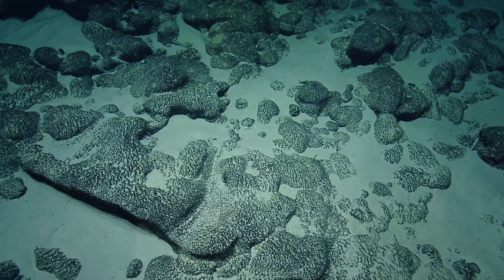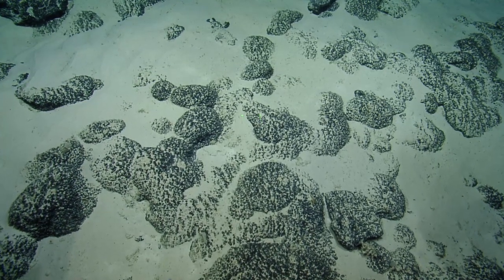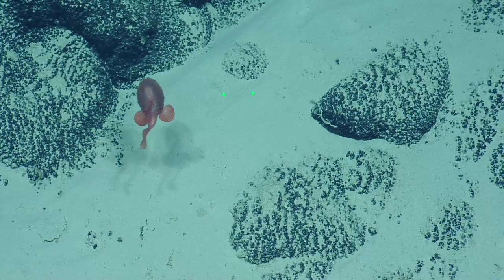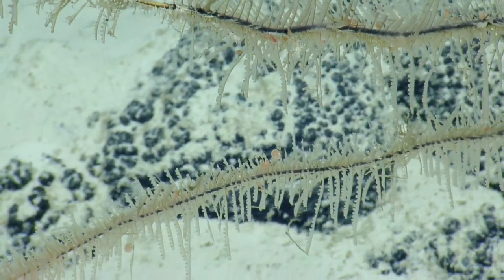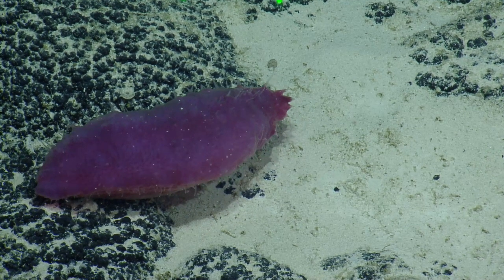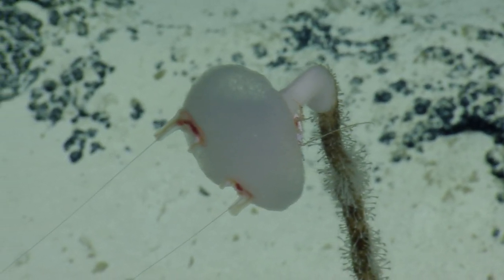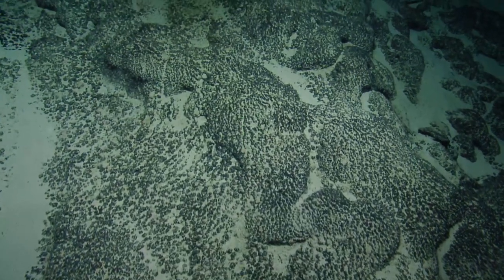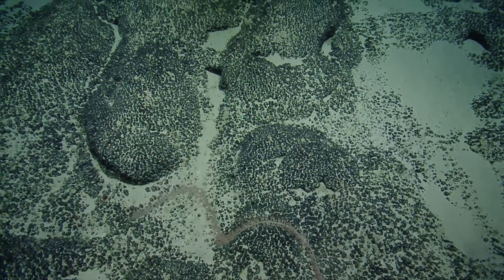NA149_H1956_(5of8)_20230529_032038Z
The chapter observations presented were recorded in the data log in real-time by the scientists and data loggers aboard the ship. These are preliminary observations only. Data has not been QA/QCed or otherwise verified, and may contain inaccuracies, identification and spelling errors.

0:03:49 - Note: shimp nematochrysinus
0:05:35 - Note: holothurian
0:06:05 - Note: dc ground fault detected in herc
0:07:20 - Note: continuing over botryoidal rocky substrate with sandy patches heading ~170 degrees at ~2150 m depth, gradually moving up slope
0:07:44 - Note: seeing lots of xenophlophores
0:10:56 - Note: shrimp
0:12:22 - Note: paragorgia
0:13:29 - Note: paragorgia, one with zooanthids
0:15:43 - Note: sea pen
0:16:28 - Note: mushroom coral and chonocops
0:24:01 - Note: paragorgia with brittle star
0:26:42 - Note: so far been mostly the same botryoidal rocky substrate with sandy patches. low bio, mostly paragorgia, primnoids, bamboo corals, chrysogorgia, occasional crinoids, anemones and sea pens
0:26:58 - Note: xenophyophores
0:27:23 - Note: paragorgia with brittle stars
0:27:58 - Note: heading up slope ~150 degrees at ~2130 m
0:28:13 - Note: seastar
0:28:44 - Note: chrysogorgia
0:31:28 - Note: ophiuroid
0:33:03 - Note: bamboo coral
0:35:43 - Note: black coral, hexacoral with amphipods
0:37:30 - Note: sea pen
0:45:25 - Sample: unidentified hydrozoan? with egg cases, pale color, whole organism ~45 cm fan  (Sample ID: NA149-079) (Sample Type: ROVGrab)
0:47:45 - Note: paragorgia with zooanthids
0:49:49 - Note: Still continuing over similar substrate, botryoidal rocks over sandy patches
0:49:55 - Note: holothurian
0:55:05 - Note: crinoid
0:55:48 - Note: dc ground fault detected on herc
0:57:01 - Note: still continuing se up slope heading ~150 degrees at ~2110 m
0:57:04 - Note: anemone
1:00:04 - Note: bathypathes
1:03:13 - Note: bamboo coral
1:04:23 - Note: crinoid
1:05:13 - Note: paragorgia with zooanthid
1:06:02 - Note: with possible egg case andbrittle star associate
1:10:26 - Note: botryoidal rock wall
1:12:38 - Note: paramuricea? with zooanthids and brittle star
1:13:52 - Note: still picking up dc ground fault on herc
1:16:51 - Note: anemone
1:18:43 - Note: calophacus? sponge with benthic ctenophores
1:21:56 - Note: still continuing over similar substrate, botryoidal rocks over sandy patches, heading ~170 degrees at ~2070 m heading up slope
1:22:34 - Note: bamboo coral
1:22:54 - Note: ground fault cleared
1:24:29 - Note: chrysogorgia and anemone
1:25:48 - Note: paragorgia with brittle star
1:27:06 - Note: bamboo
1:32:57 - Note: paragorgia
1:33:27 - Note: bathypathes
1:33:44 - Note: holothurian
1:39:21 - Note: holothurian
1:40:07 - Note: glass sponge
1:40:55 - Note: very low bio for most of this dive
1:41:52 - Note: cusk eel
1:42:27 - Note: bridingid
1:43:58 - Note: paragorgia
1:46:28 - Note: paragorgia
1:48:59 - Note: Continuing over the same substrate type
1:49:18 - Note: stalk sponge
1:50:18 - Note: still very low bio
1:54:53 - Note: chrysogorgia
1:55:24 - Note: crinoid
1:55:36 - Note: sea star
1:57:50 - Note: bamboo coral whip